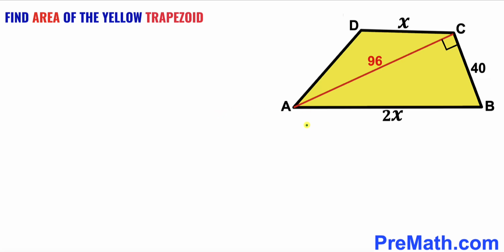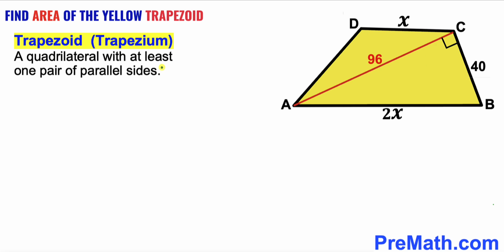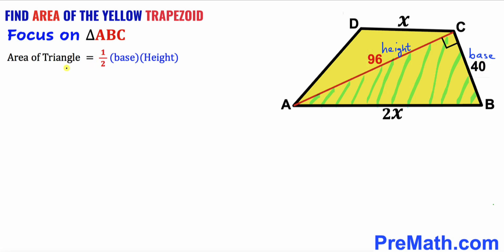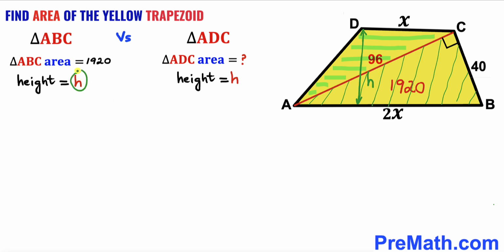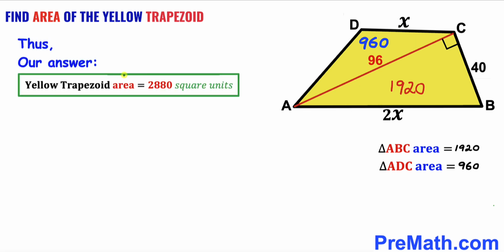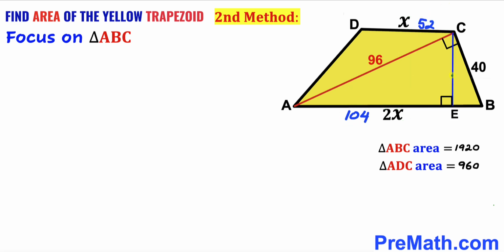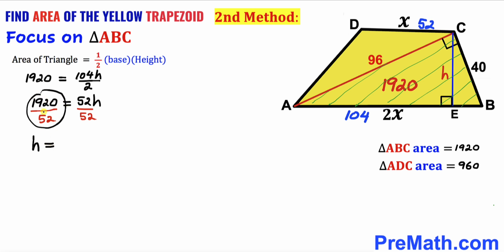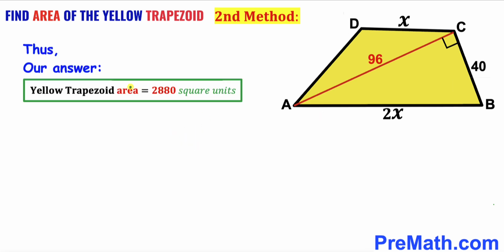Can you find area of the Yellow Trapezoid? | (Trapezium)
Learn how to find the area of the Yellow Trapezoid. Important Geometry and algebra skills are also explained: Trapezoid; Trapezium; Trapezoid area formula; Triangle area formula; Pythagorean Theorem. Step-by-step tutorial by PreMath.com

Can you find area of the Yellow Trapezoid? | Trapezoid | (Trapezium)

blackpenredpen
math olympics
olympiad exam
math olympiada
British Math Olympiad
olympics math
olympics mathematics
Number Theory
mathcounts
math at work
Pre Math
Olympiad Mathematics
Olympiad Question
Geometry
Geometry math
Geometry skills
Right triangles
imo
Solve for X
Pythagorean Theorem
Quadrilateral
Rectangle
Trapezoid
Trapezium
Calculate Area of the Trapezoid
coolmath
my maths
mathpapa
mymaths
cymath
sumdog
multiplication
ixl math
deltamath
reflex math
math genie
math way